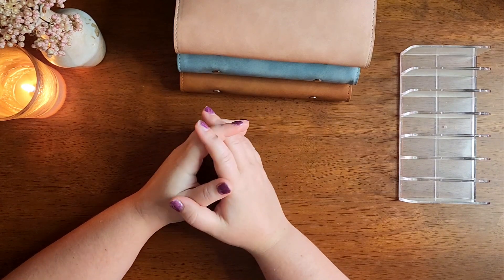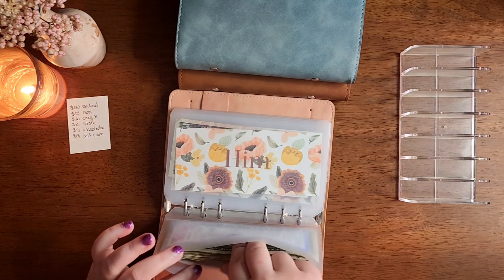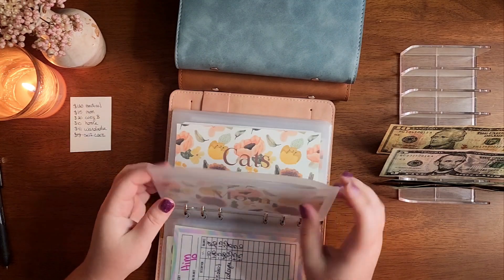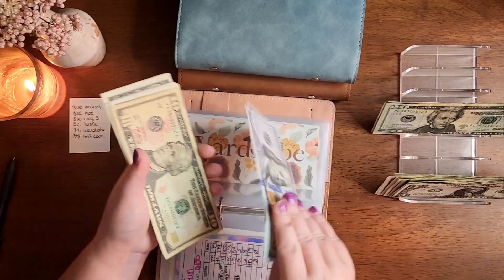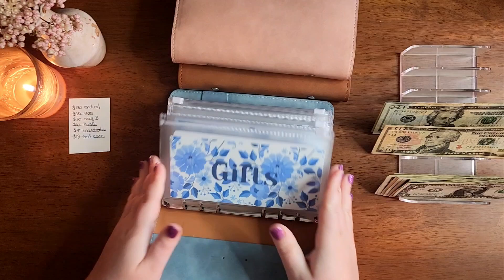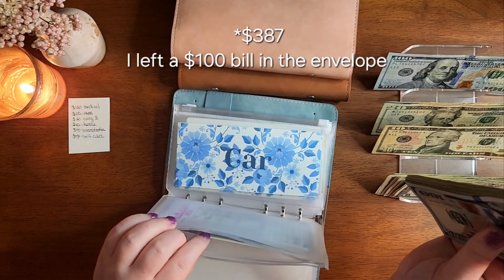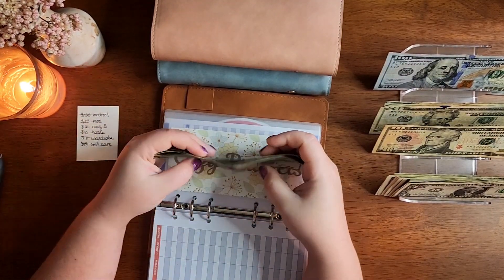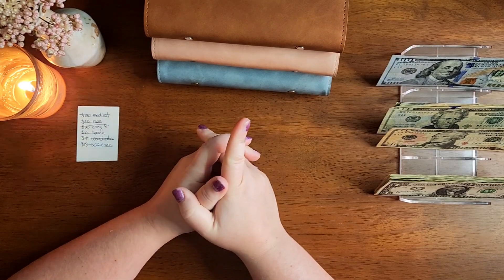Cash Unstuffing | $224 back to bank | Cash Envelope Method